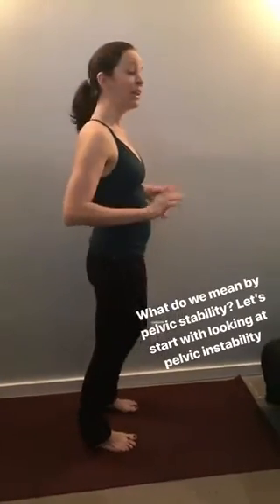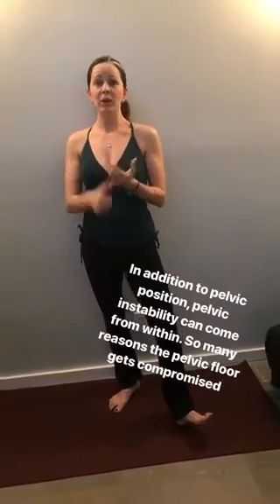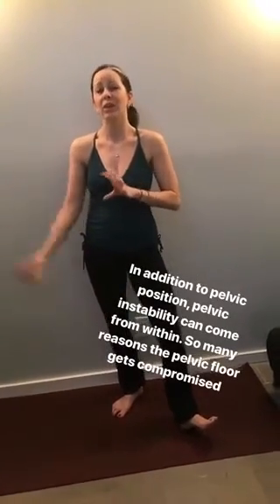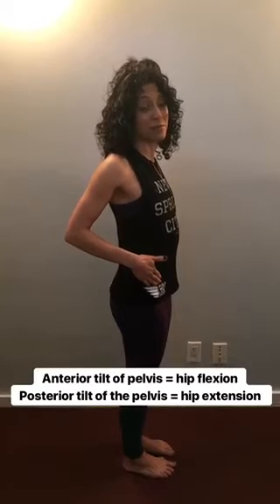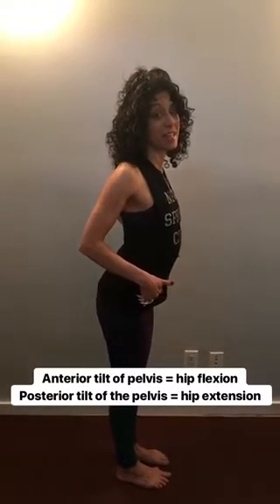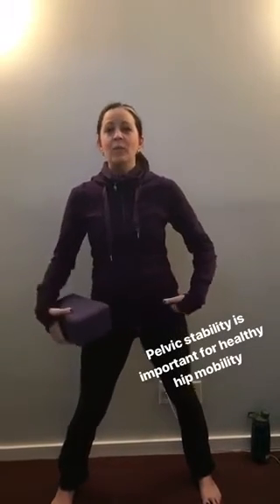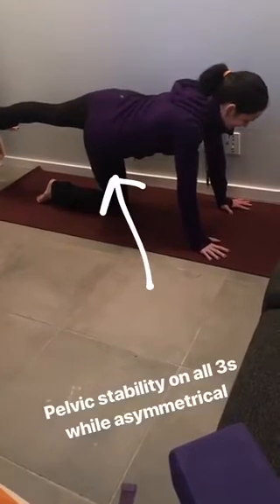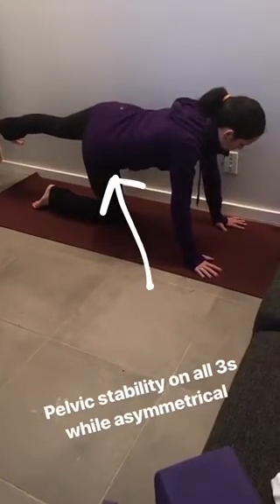Pelvic stability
What is pelvic stability? How does it show up? And how can we begin to create some pelvic stability?